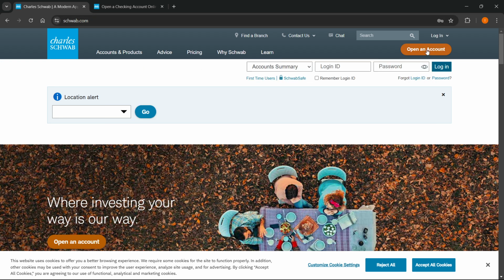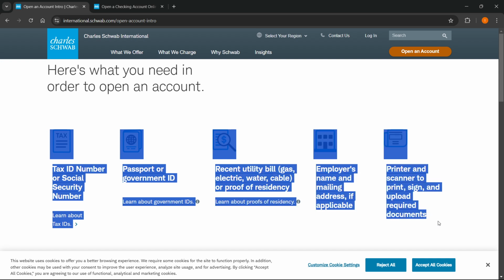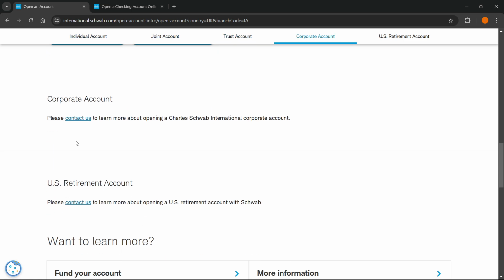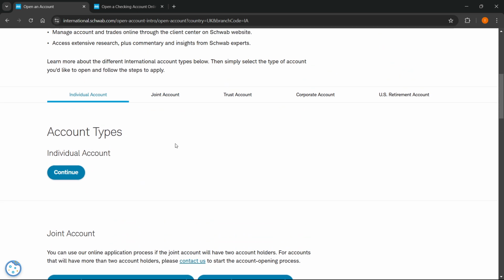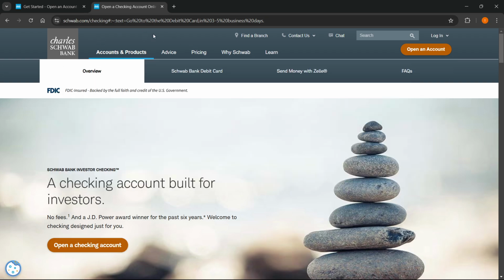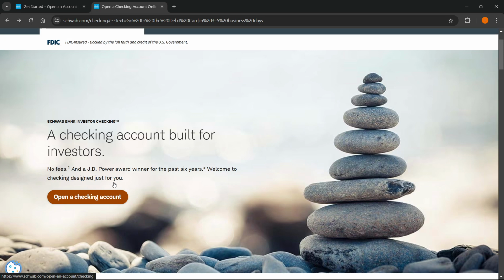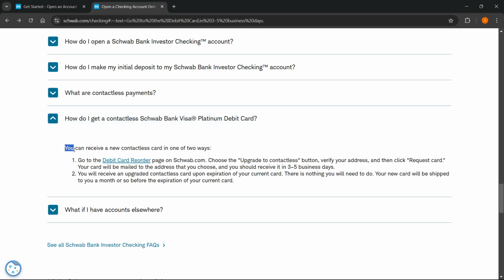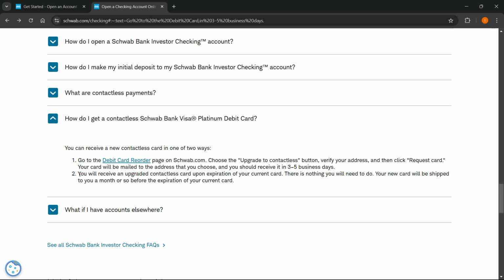Charles Schwab How To Get DEBIT CARD (EXPLAINED) 2026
In this video, I'll show you how to get debit card on Charles schwab. This is a full guide on Charles schwab debit card in 2026.

In case you've been trying to get debit card Charles schwab, this is the video you need to see!